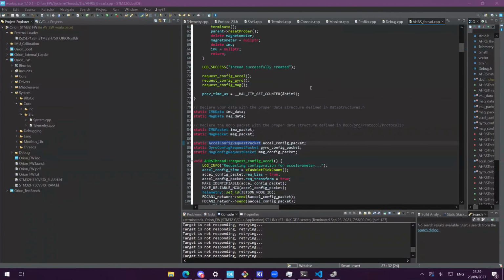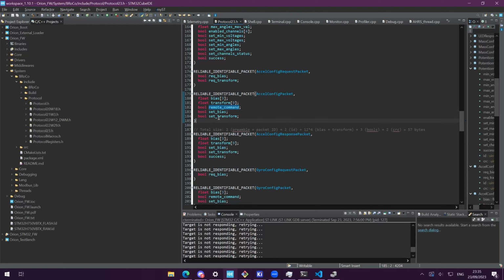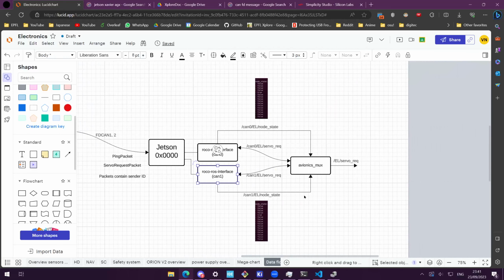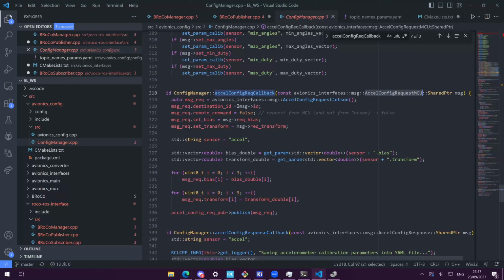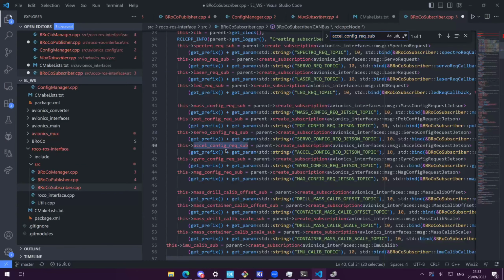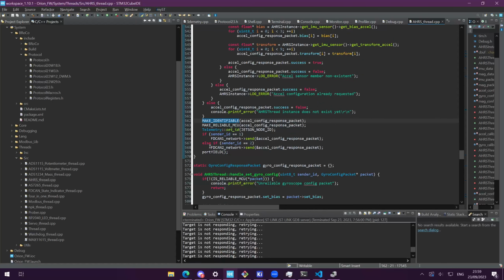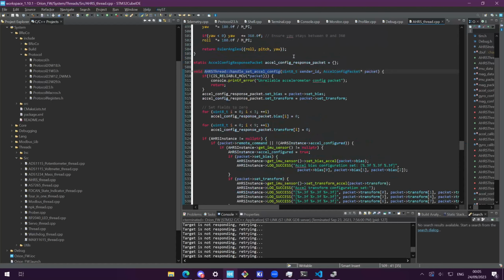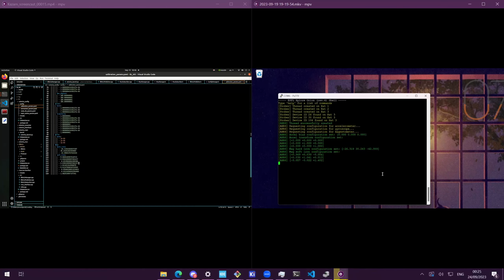Xplore Electronics 2023 | Ep.12 - Requesting, Receiving, Sending and Saving Configuration Data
0:00 Data Flow
38:24 Practical example